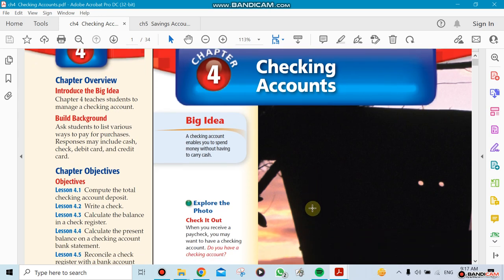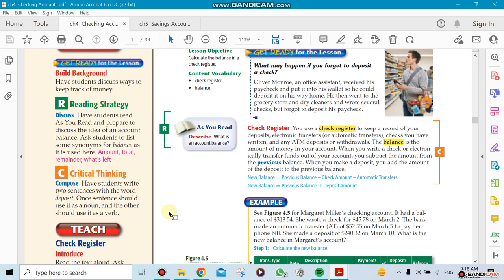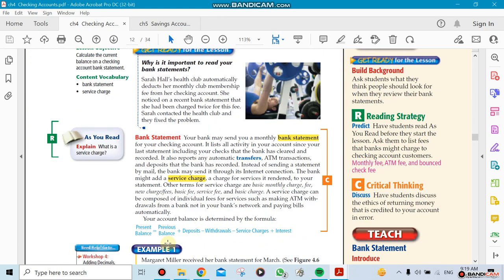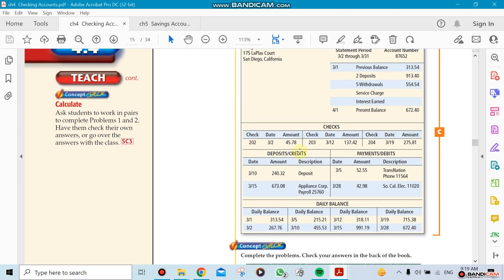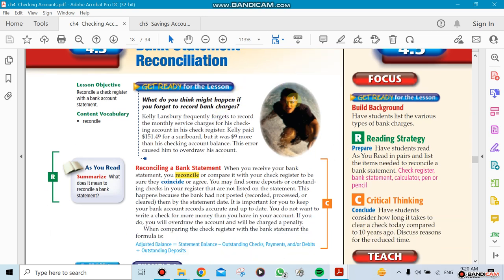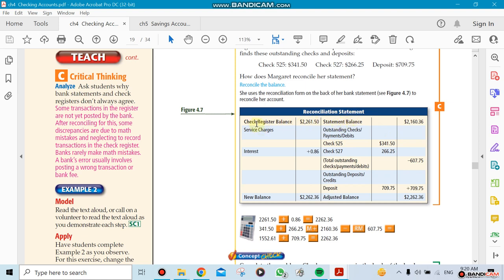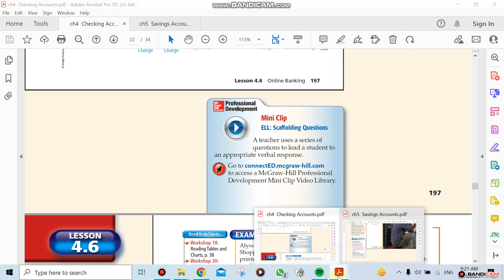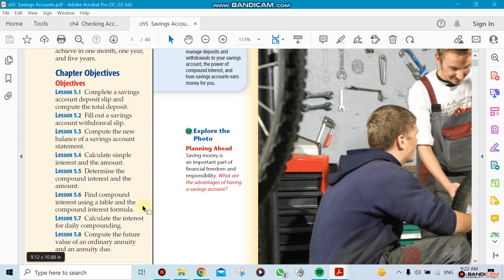Week5, Business math,ch4ز4 ch5,2- by MrزZiad